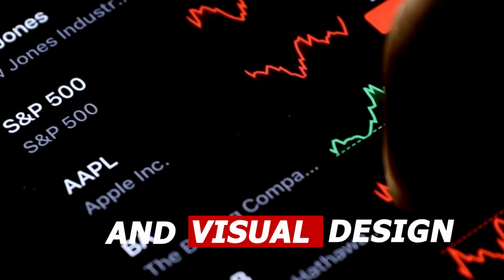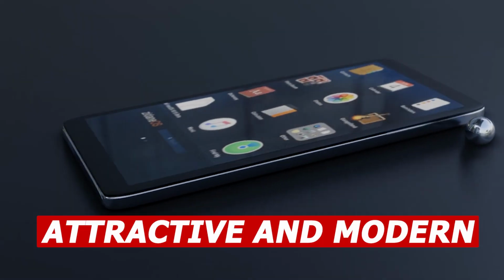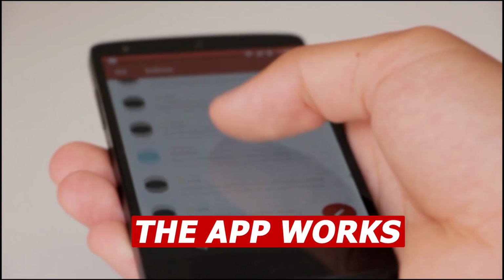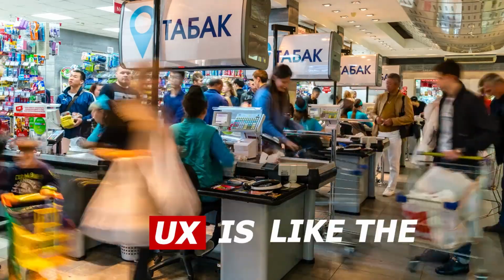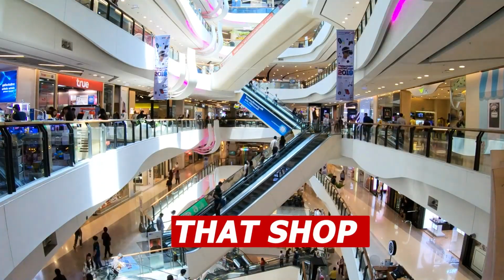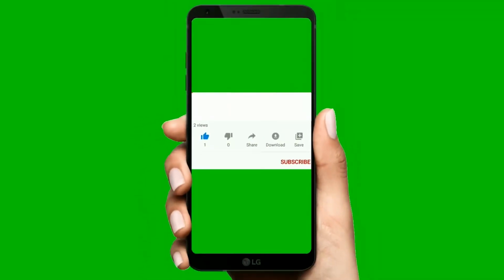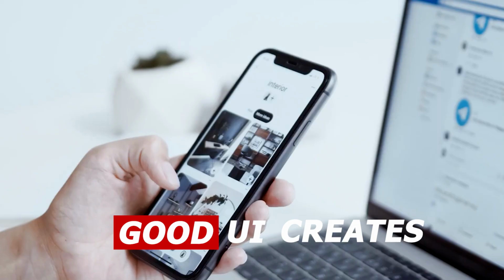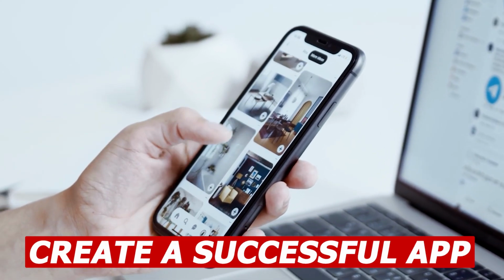Learn UI/UX in 2 Minutes (Beginner Friendly 🚀)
🚀 Want to understand UI UX Design in just 2 minutes?
This beginner-friendly video explains UI & UX in the simplest way possible.

In this video, you’ll learn:
✔ UI vs UX (Simple Difference)
✔ Why UI UX is important
✔ How beginners can start UI UX

UI UX Design is one of the most in-demand skills in 2026. Whether you want to start freelancing, get a job, or build your own apps — this is the perfect starting point.

💡 Most designers use tools like Figma for UI UX design.
Beginners in design
Students
Freelancers
Anyone interested in tech
⏱️ No experience needed — simple and easy explanation!